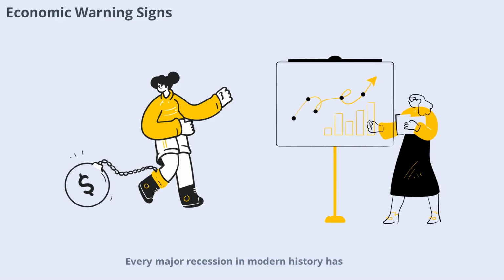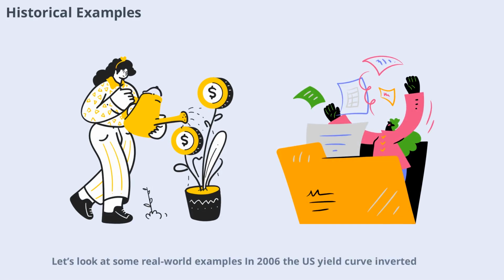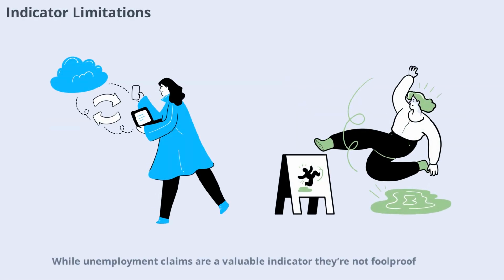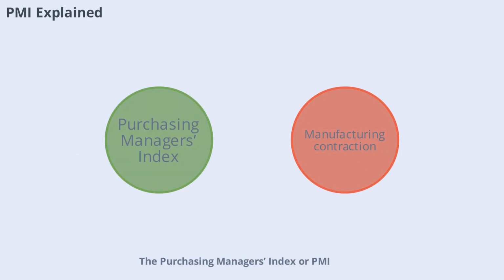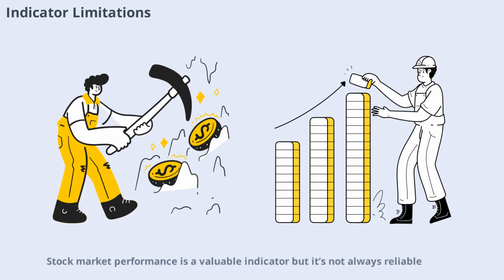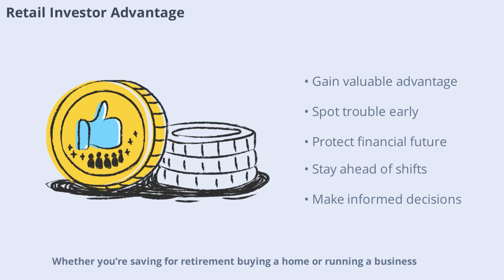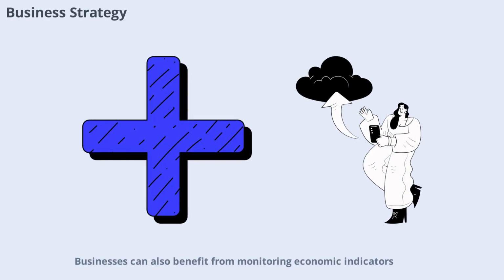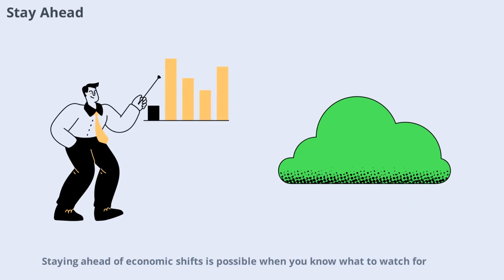Those Economic Indicators Predict a Recession Before It Happens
Every major recession in modern history — 2008, 2001, 1990 — sent clear warning signals weeks or months before it arrived. In this video I walk you through the most significant indicators that economists and institutional investors watch obsessively, and I tell you exactly where to check each one for free right now.

What you'll learn:
• The inverted yield curve — what it is and why it has predicted every US recession since 1955
• Why weekly unemployment claims are one of the most important data points in economics
• How the PMI gives you a forward-looking view of economic activity
• Why consumer confidence can become a self-fulfilling prophecy
• What credit spreads are telling us right now